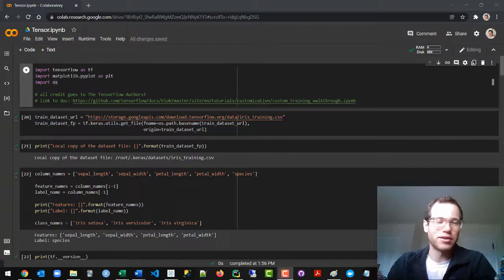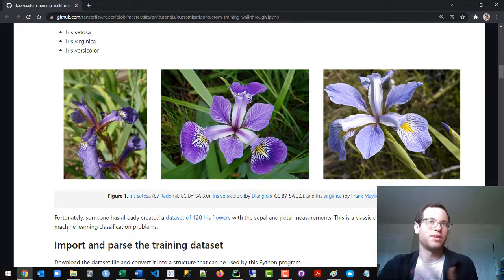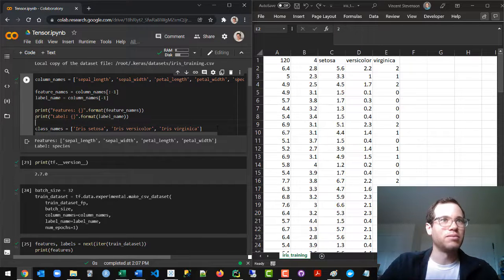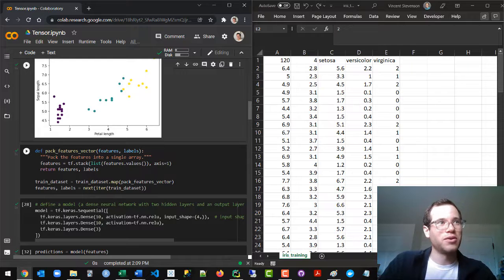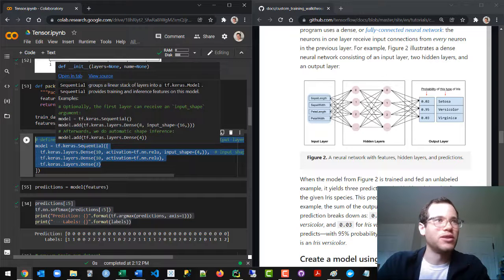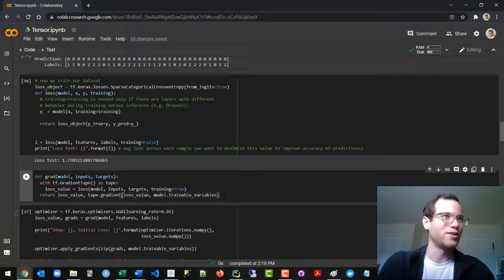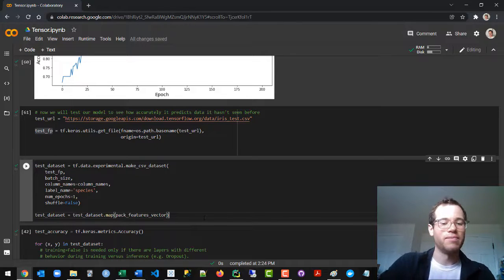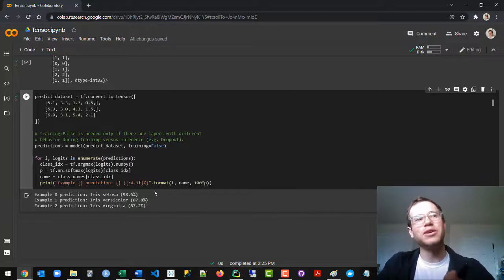Intro to Machine Learning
I walk through how we can apply Machine Learning to create models that allow us to predict labels from sets of features.

Here's the link to the pynb that I worked with during the video